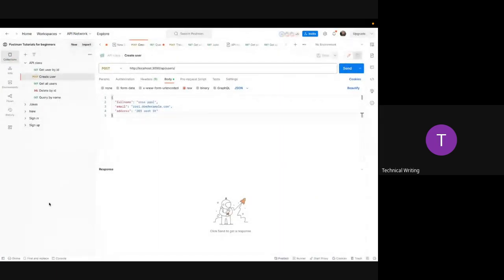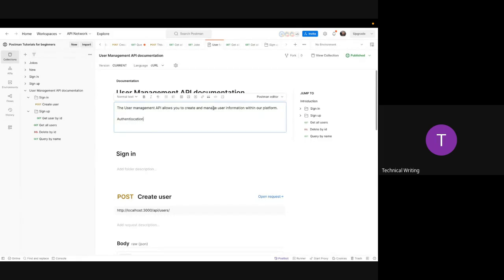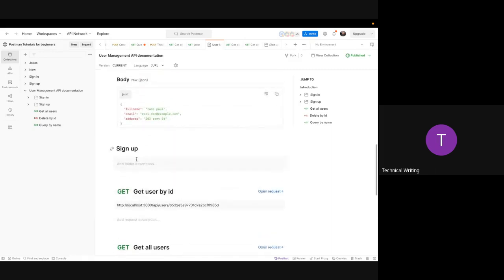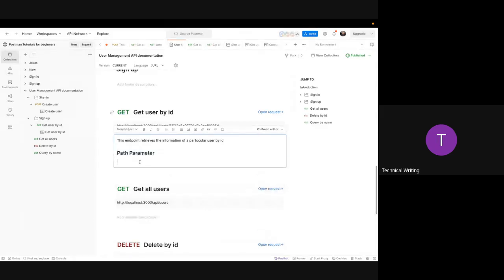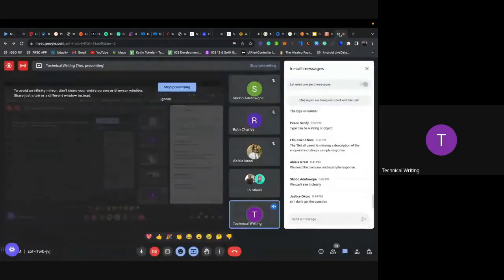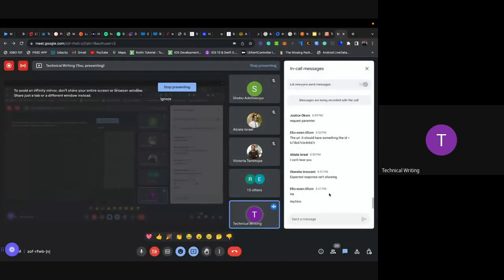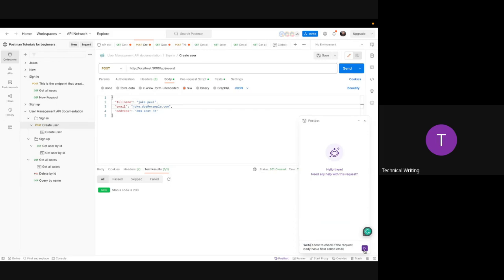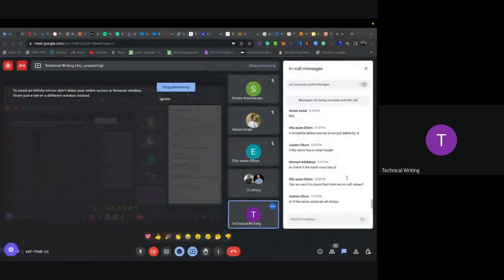Introduction to API documentation class day 2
This class introduces the basics of API documentation and how to use Postman to design API